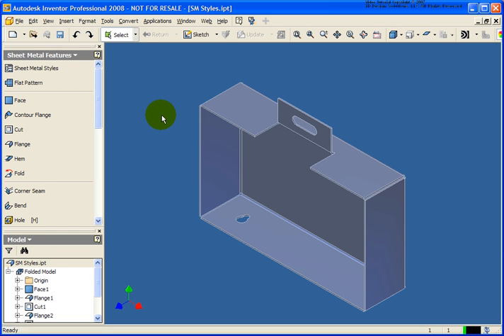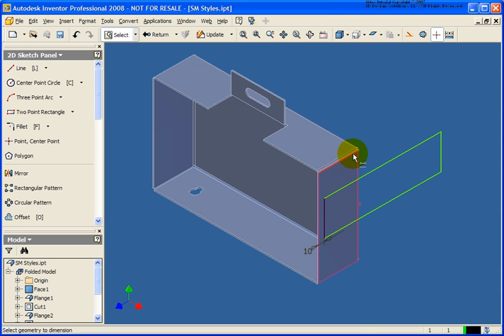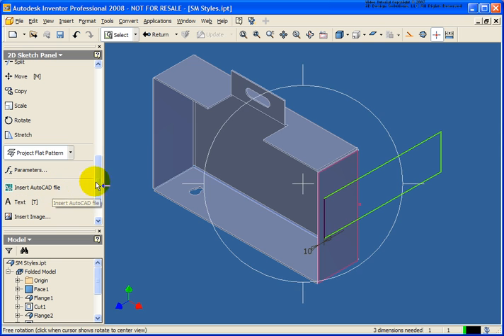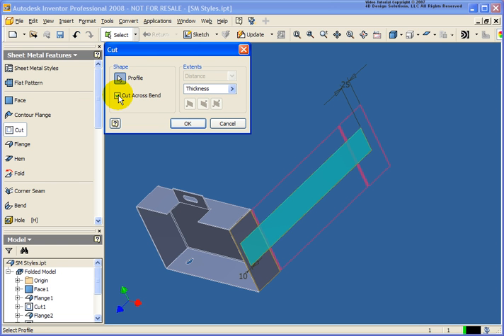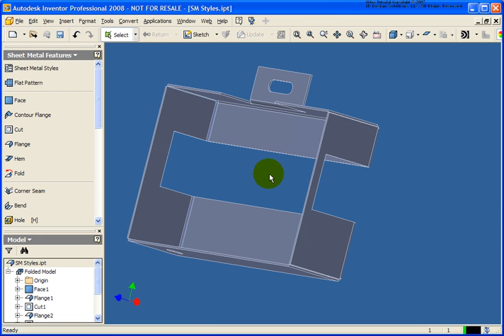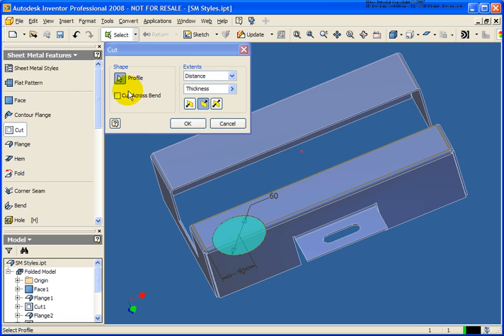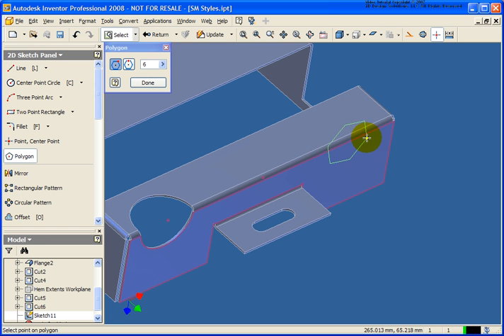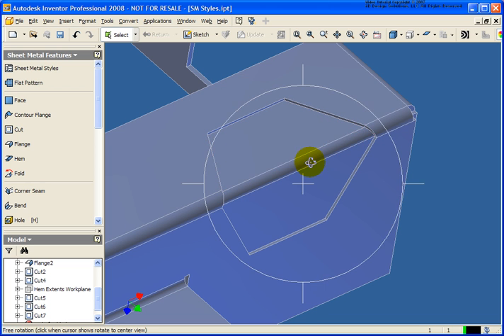8 Cut tool